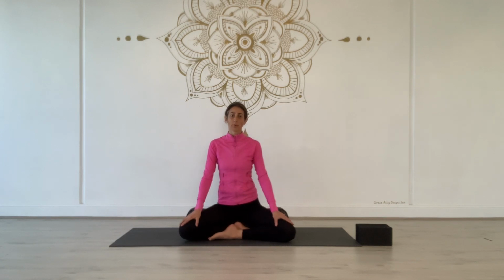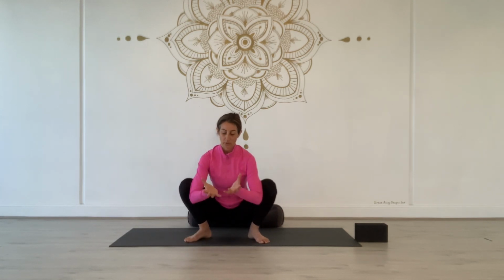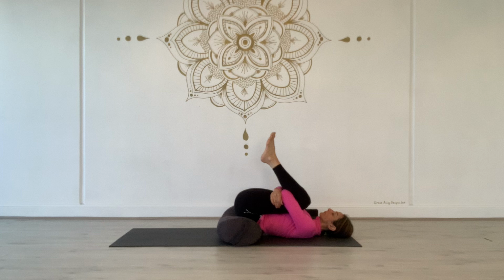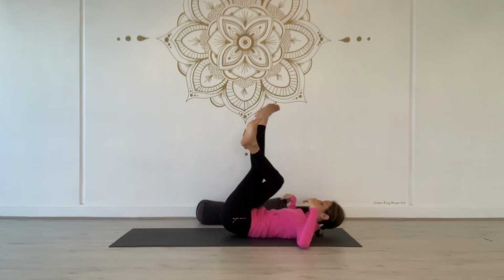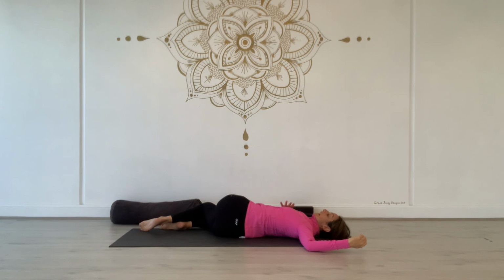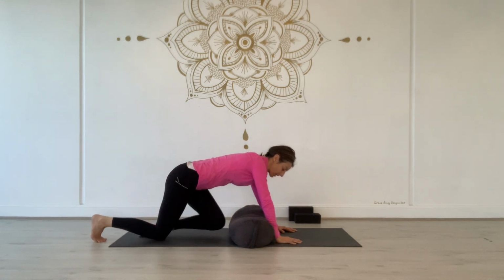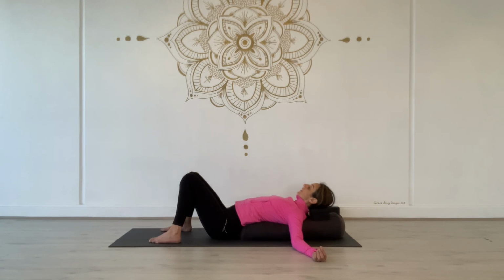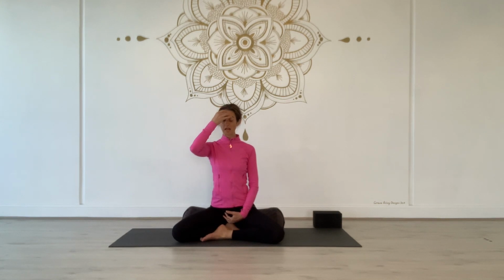Yin Yoga for the Chakras